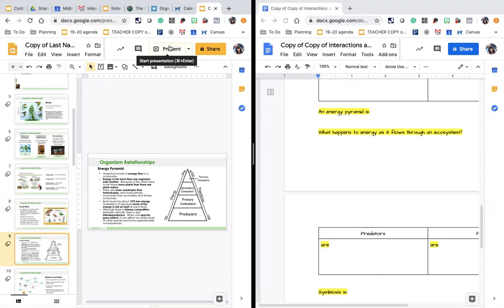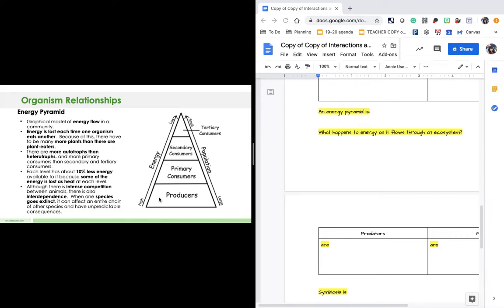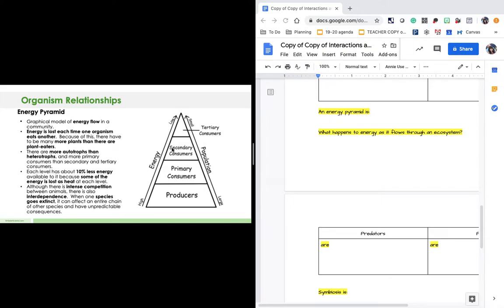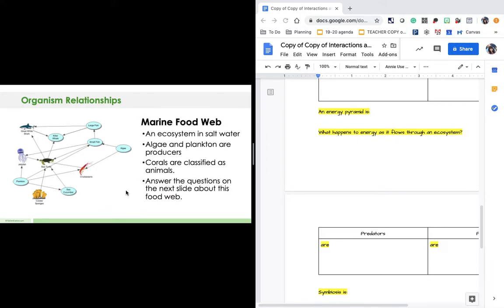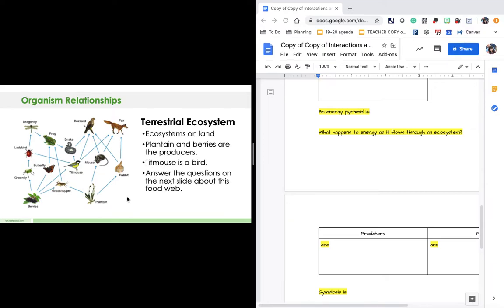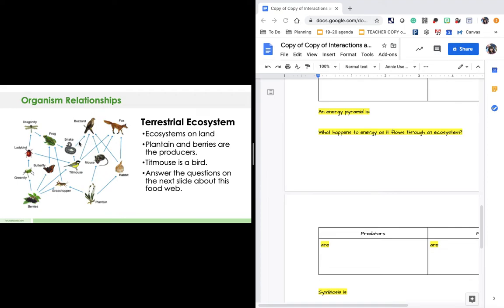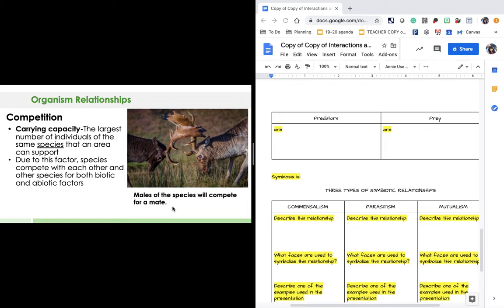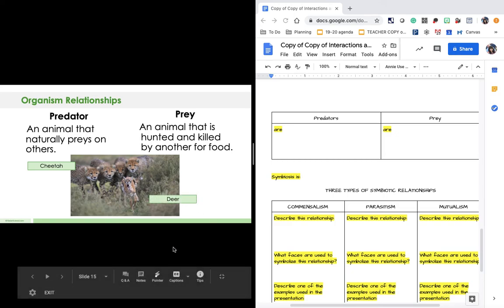Organism Relationships Day 2